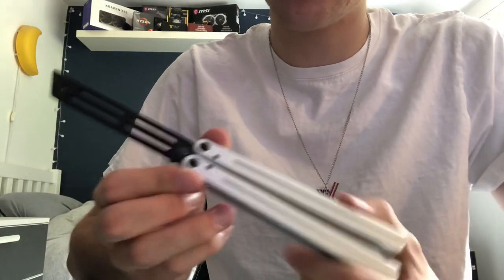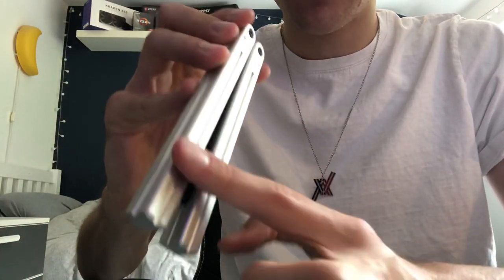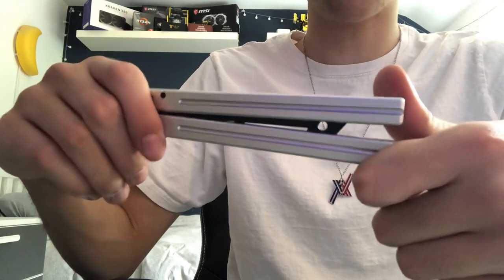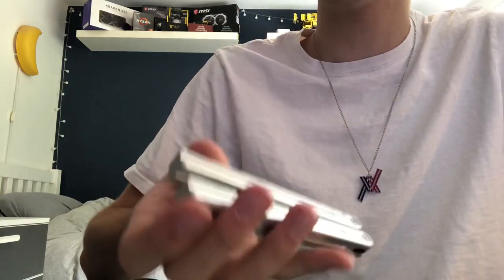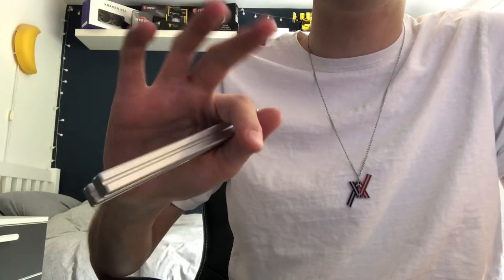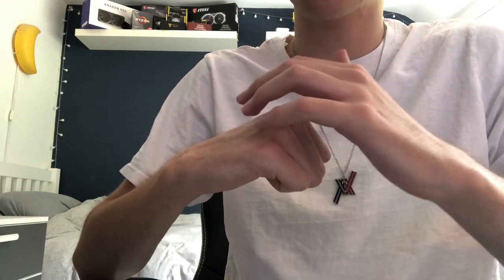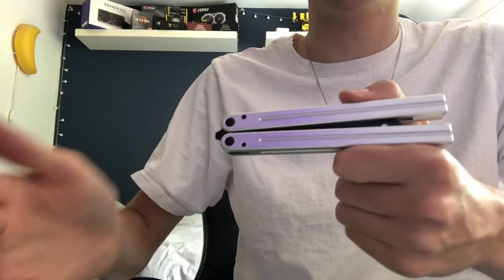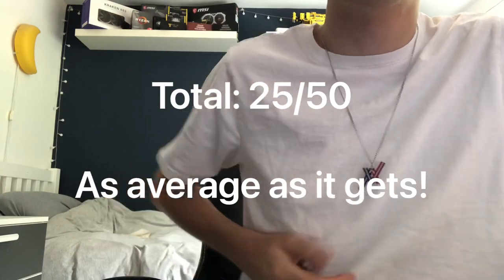Baliplus Triton V2 Review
The Baliplus Triton V2 might just be as mid as it gets. But its still worth a look

As always, any recommendations for video ideas leave them in the comments

Timestamps:
00:00 - B Roll
01:22 - Intro
02:20 - Design
04:40 - Tolerances
06:54 - Flipping
09:07 - Sound
10:12 - Price
12:05 - Total
12:10 - Outro